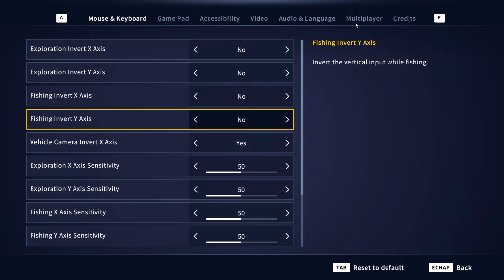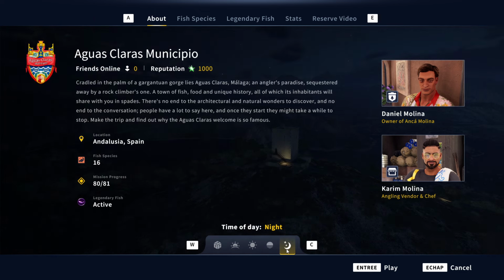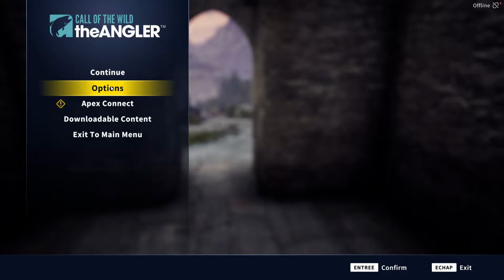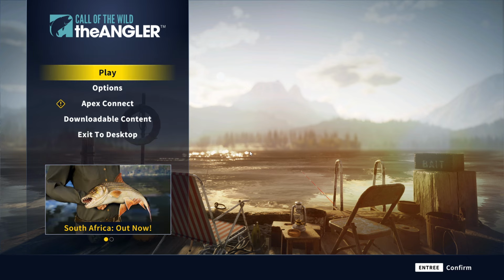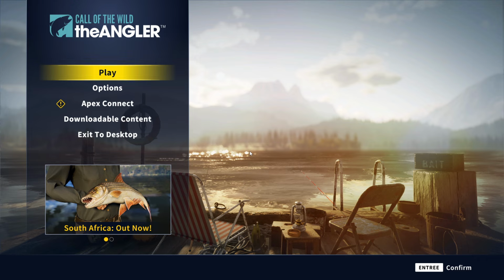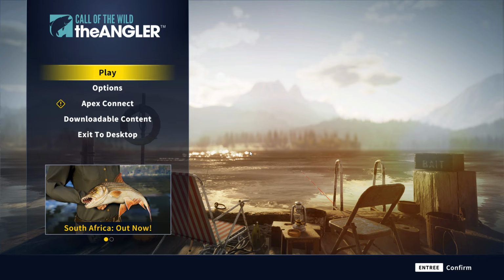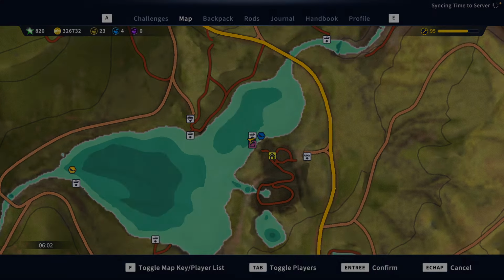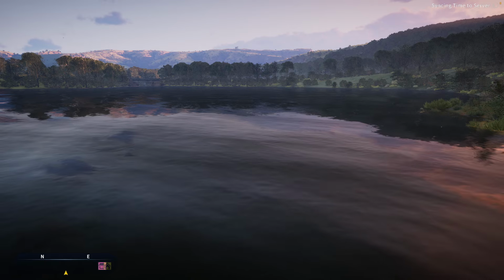Call of the Wild: The Angler, How To Change Time Tutorial